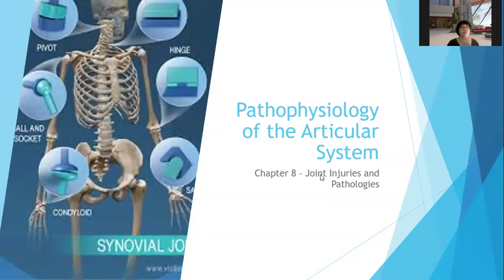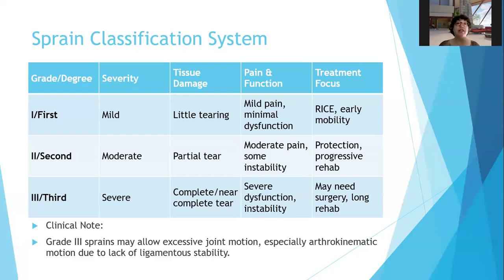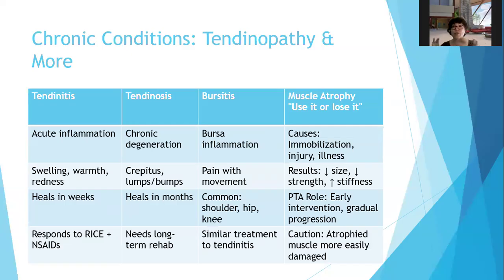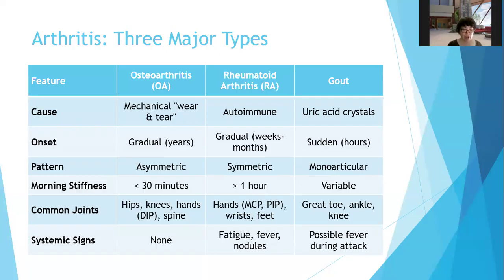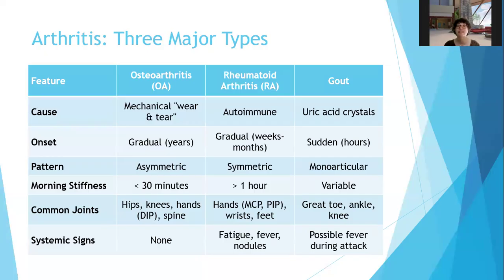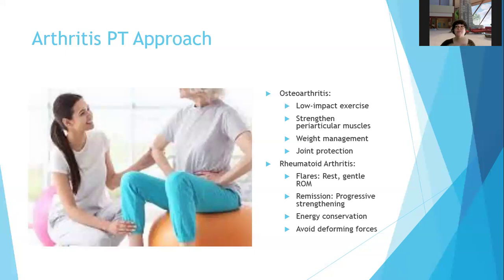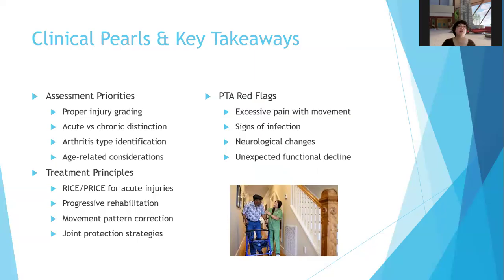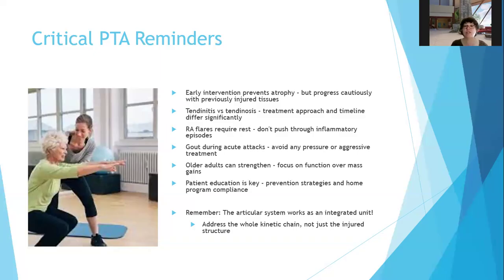Chapter 8 Articular System Pathology